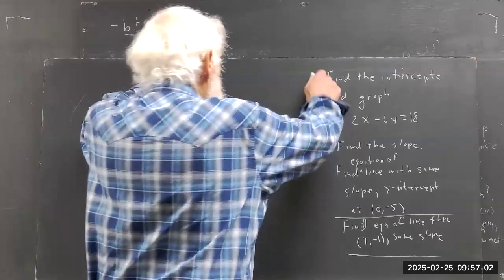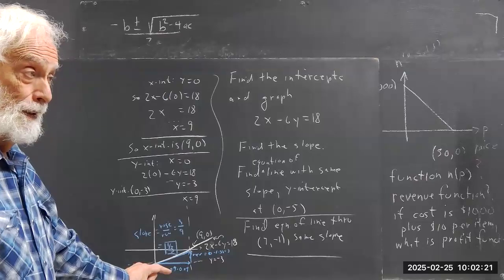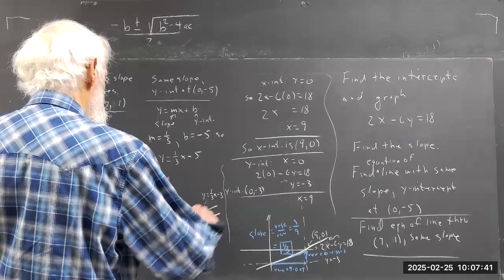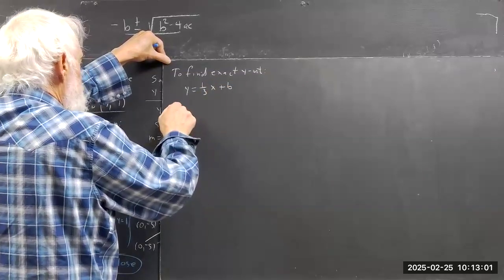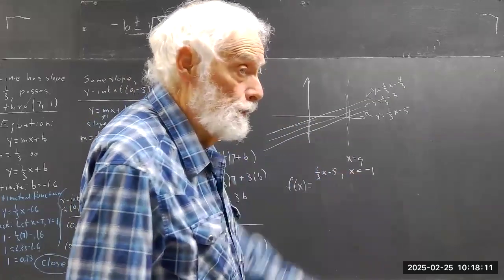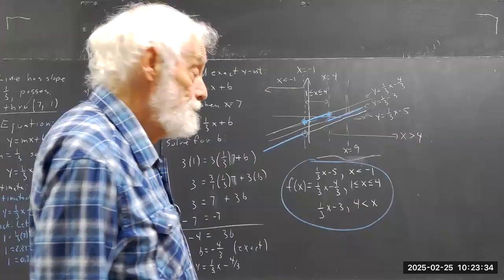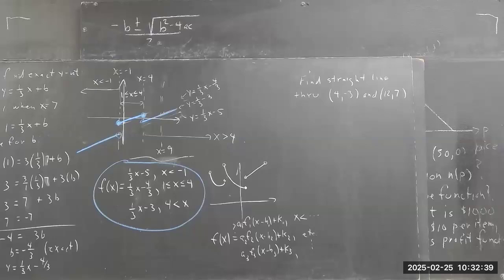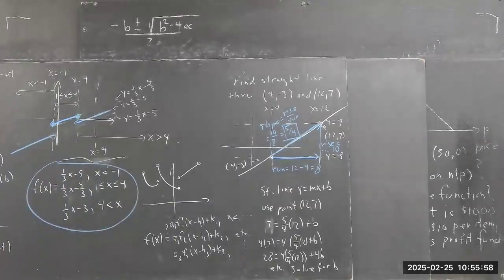dagM61_250225_straight_lines__a_piecewise_function__38